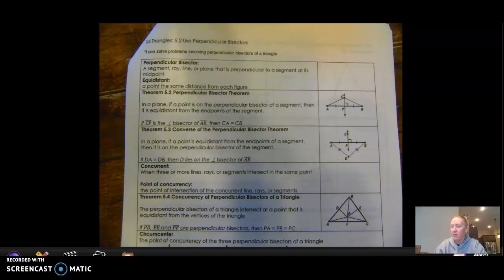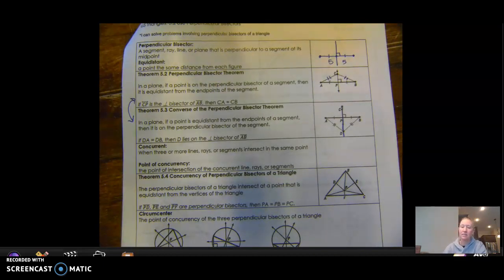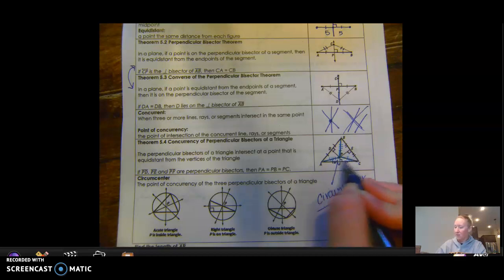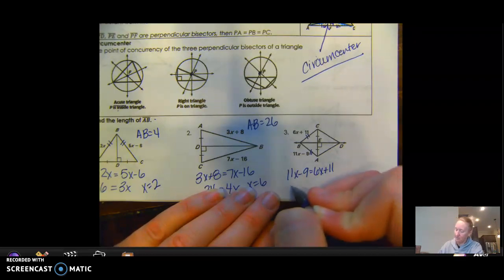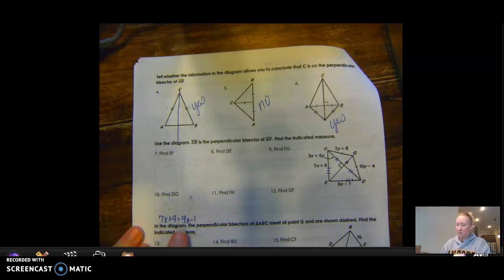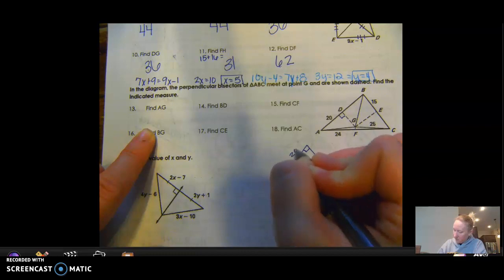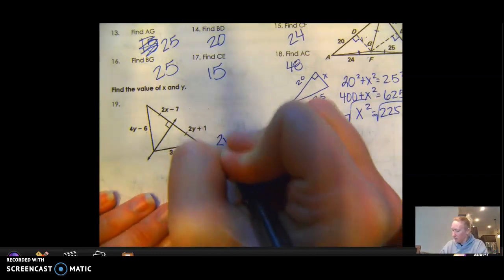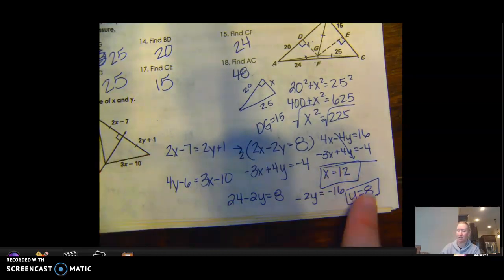5.2 Geometry notes - Perpendicular Bisectors